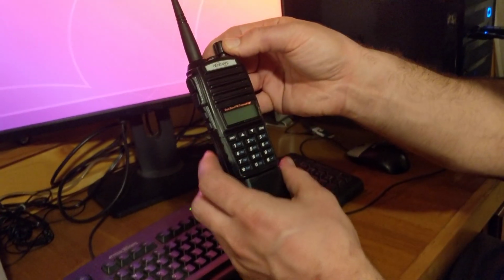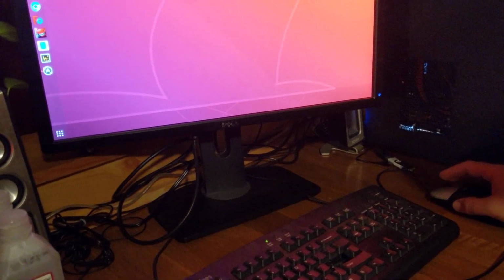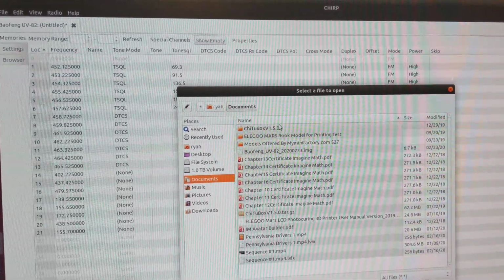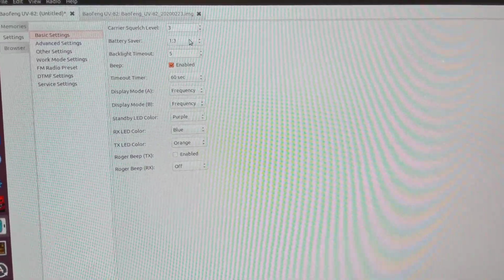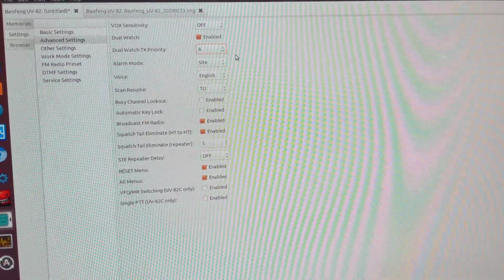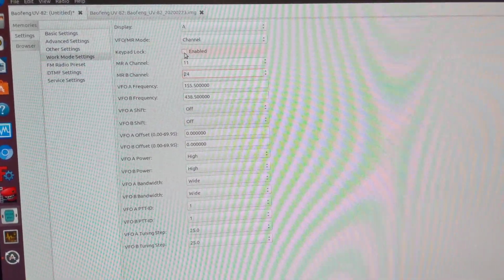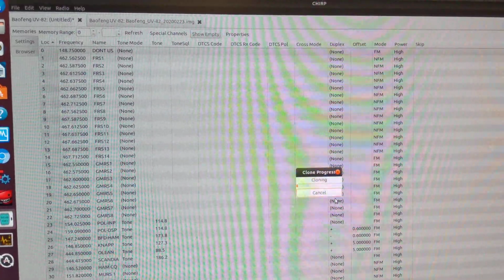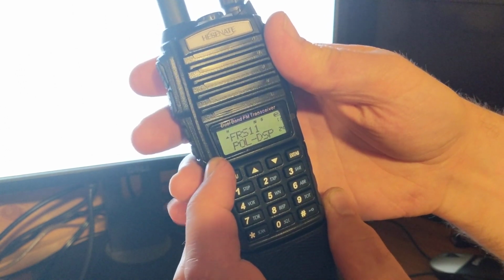Programming Baofeng UV-82 / UV-5R with Chirp. [Jeep, Ham Radio, "CB"]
How To DIY Program with a Computer. I mention a file at about 1:25. This is just a chirp image for some friends so we would all have the same frequencies on our radios. You can create your own and save it, or clone a friend's radio and save it.

I highly recommend getting your ham radio license. Check out Hamstudy for free lessons and practice tests.